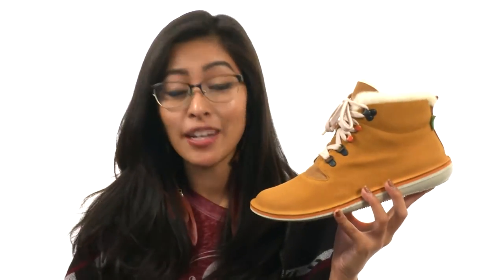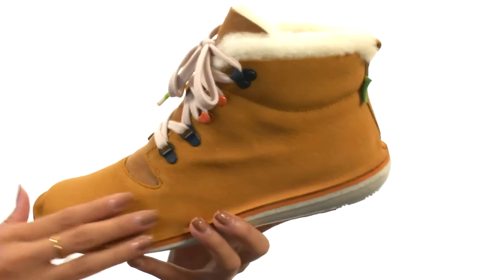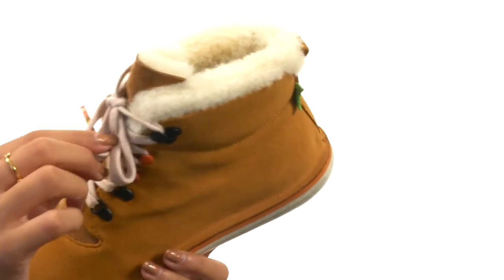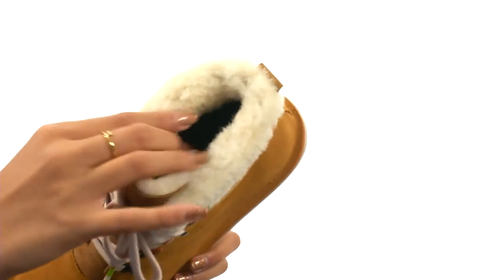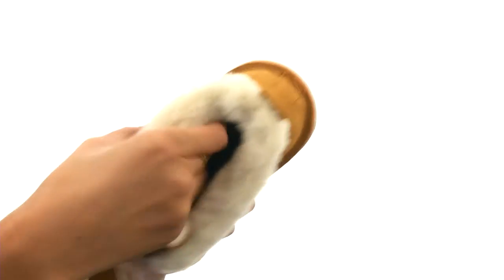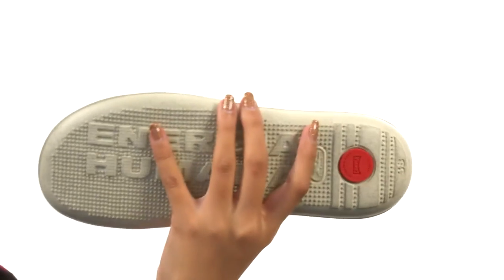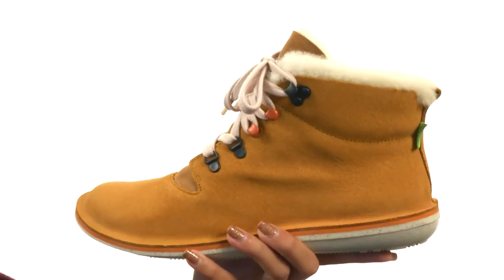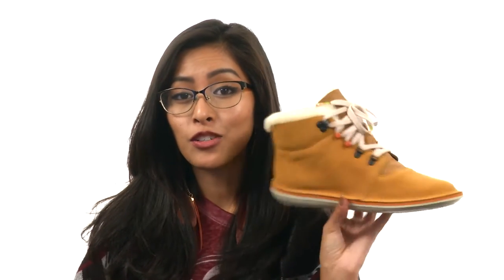Camper Beetle - K400096 SKU: 8734999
Note: Please size up.
Color outside the lines. Experience extraordinary comfort wearing the function forward Camper® Beetle - K400096 walking boot.
Textile upper.
D-ring lace-up and speed-hook closure.
Soft faux fur and textile lining.
Cushioned footbed.
Rubber outsole.
Imported.